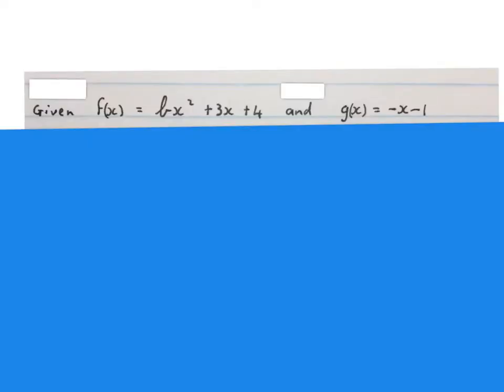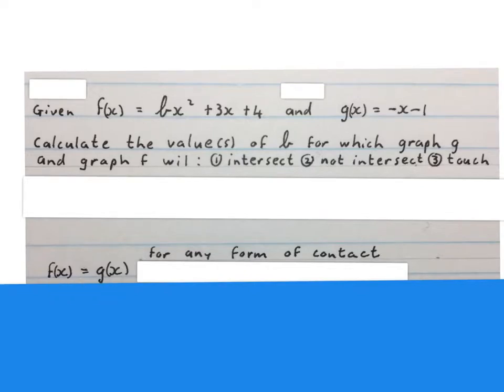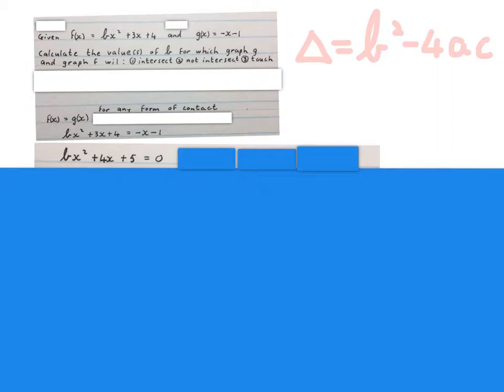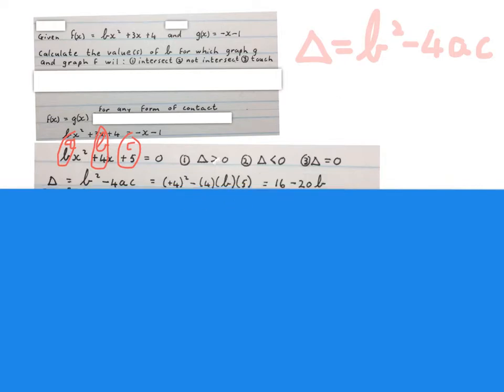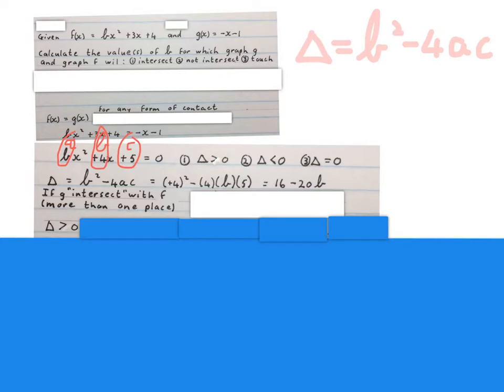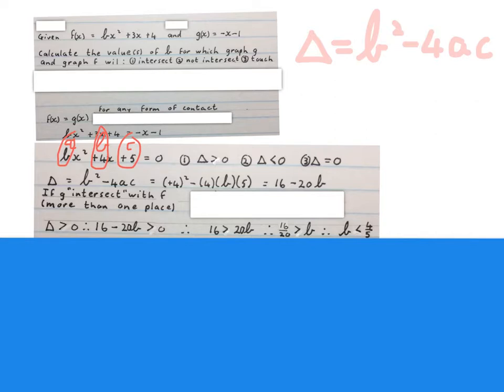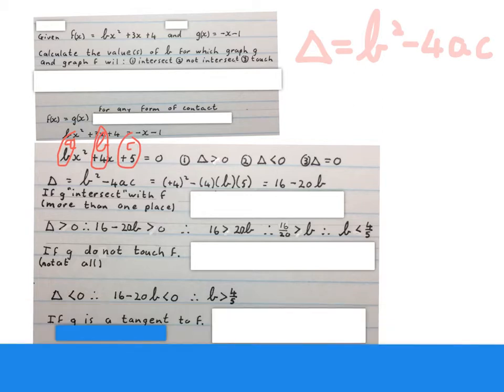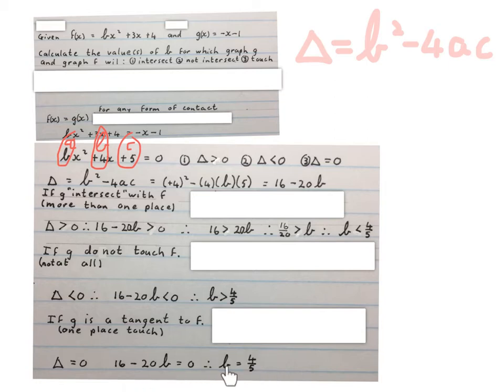Nature of roots Exam type question 1 (mathdou)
Nature of roots used to find answer of where two graphs intersect